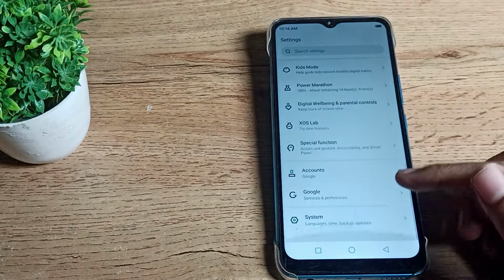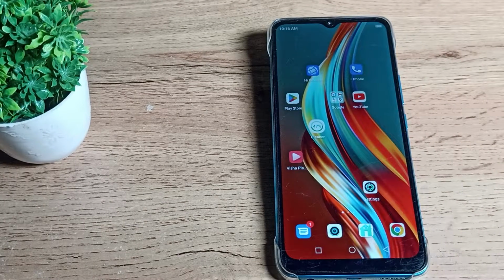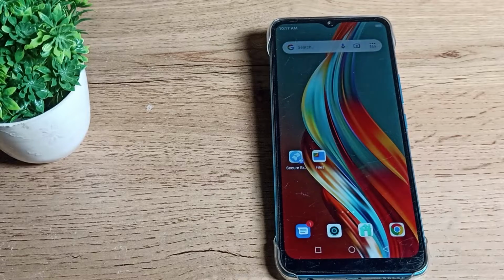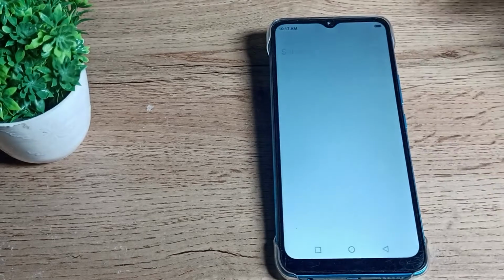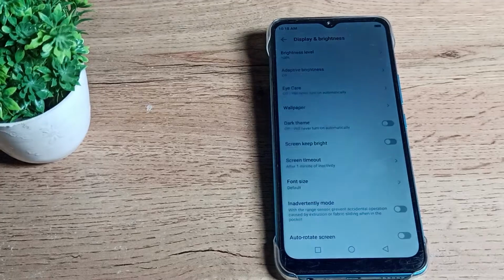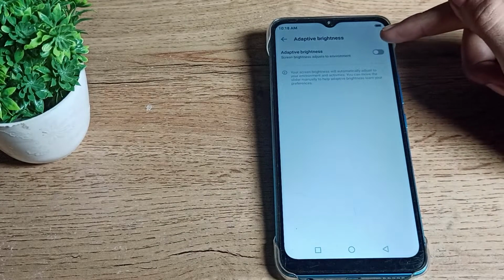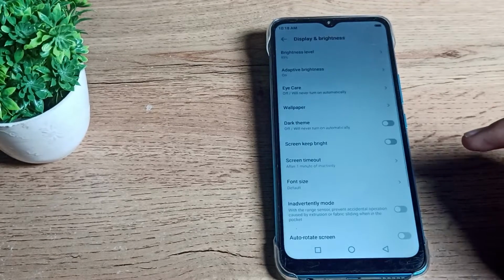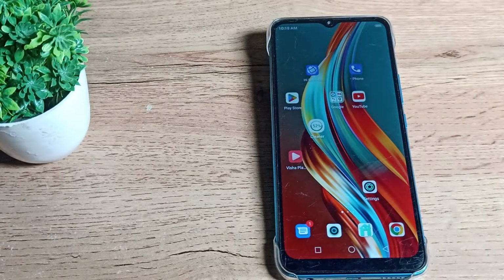How to Turn on Auto Brightness in infinix smart 6 HD phone, on auto brightness mode